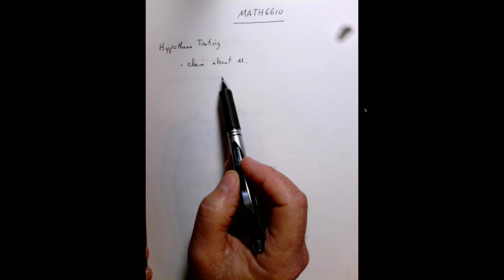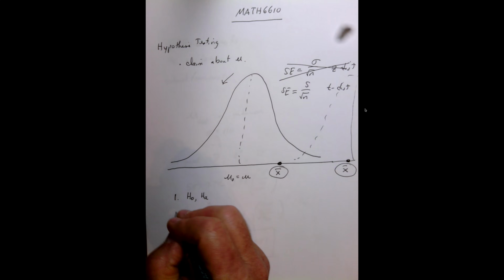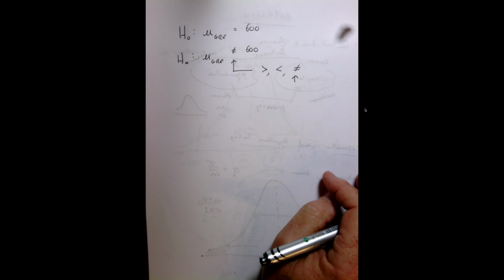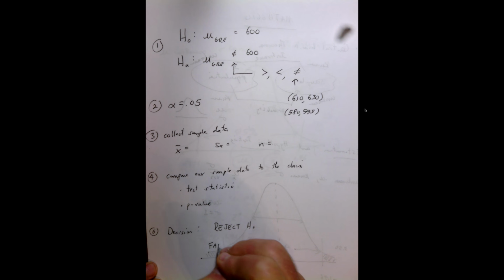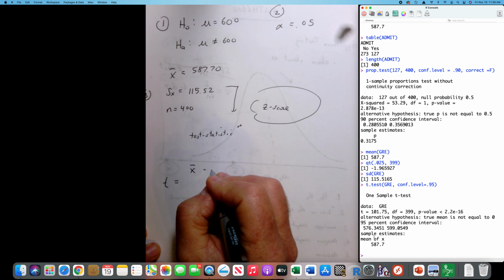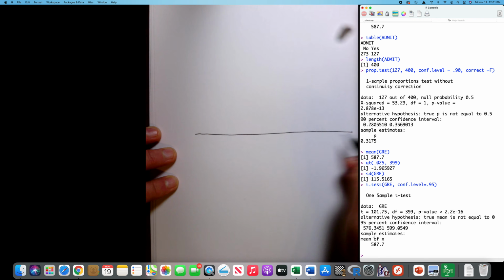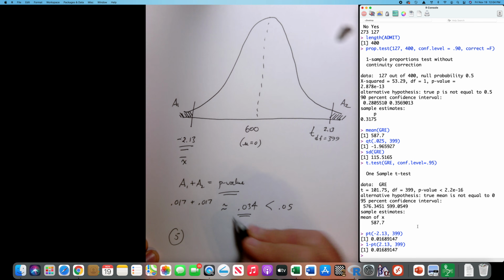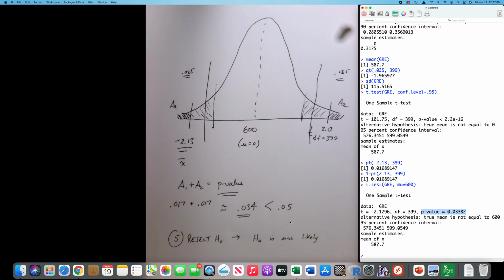Hypothesis Testing, Mean